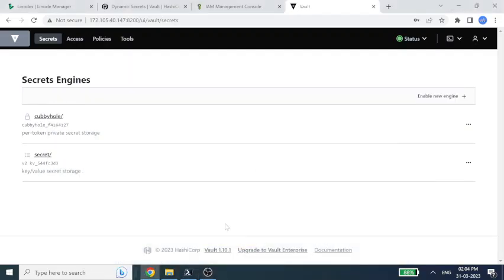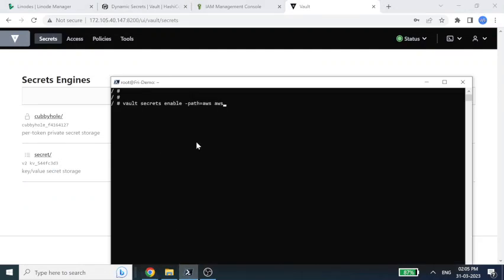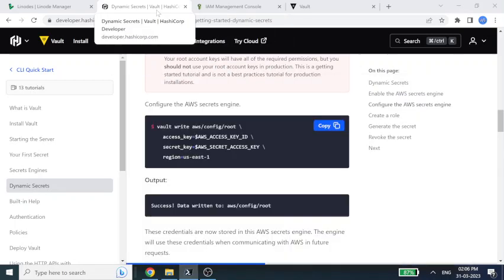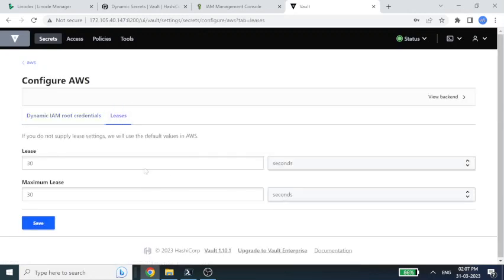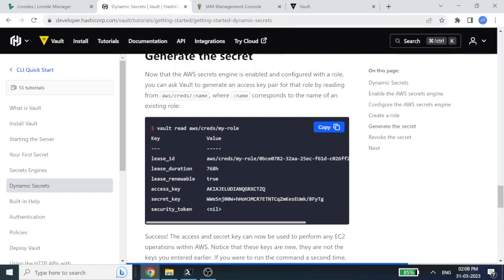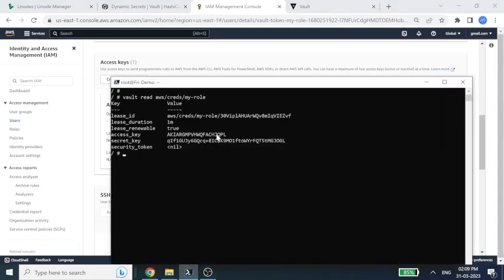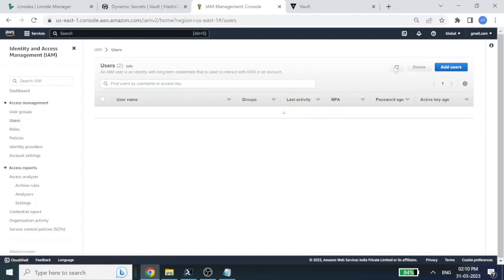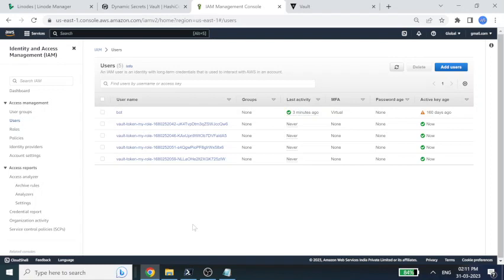Demo: generate dynamic credentials for AWS using Hashicorp Vault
Demo to generate dynamic credentials for AWS using Hashicorp Vault